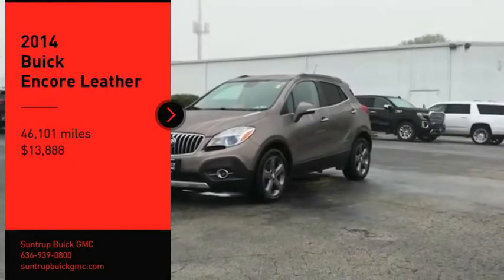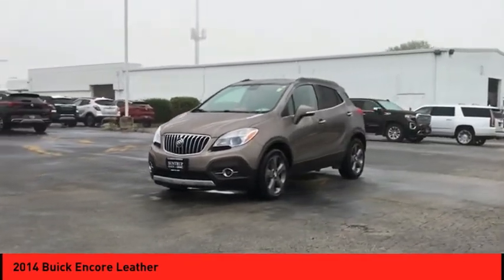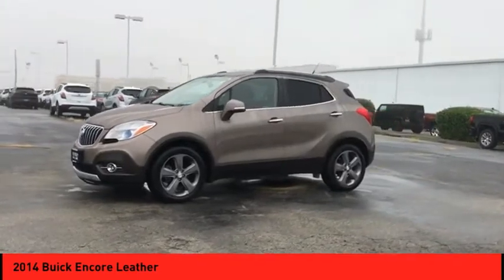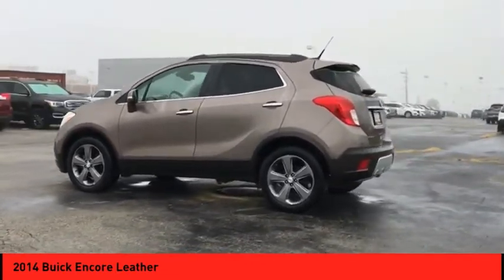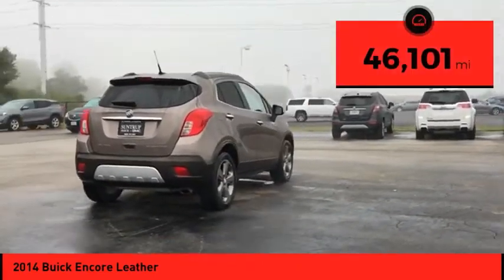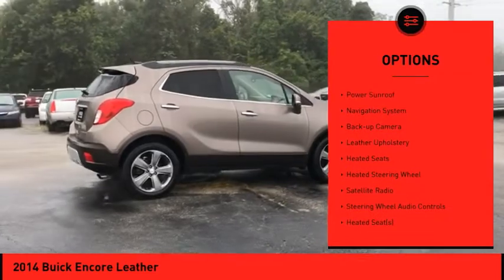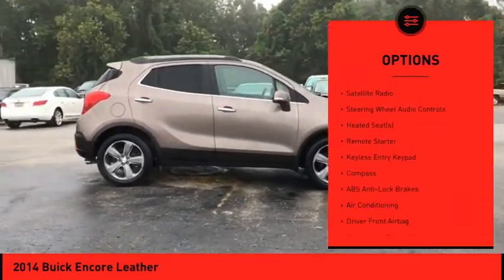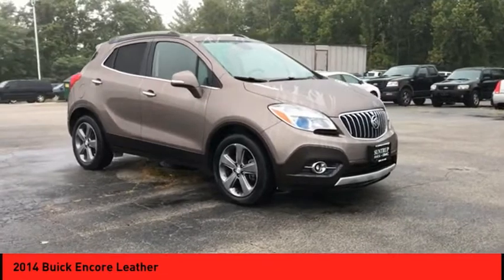2014 Buick Encore St. Peters MO 51443-2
2014 Buick Encore Leather

This Bronze 2014 Buick Encore Leather might be just the crossover for you.  We've got it for $13,888.  This crossover is one of the safest you could buy. It earned a crash test rating of 4 out of 5 stars.  The exterior is a charming bronze.  Come see us today and see this one in person!